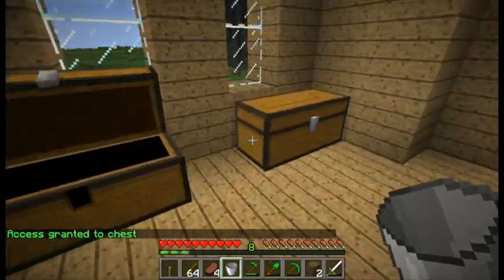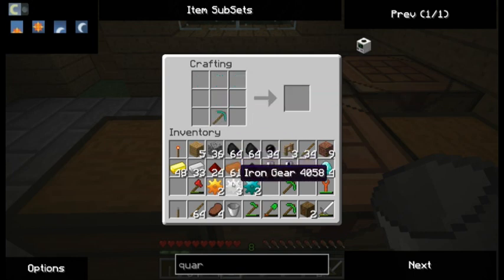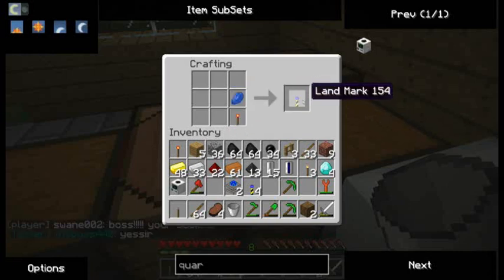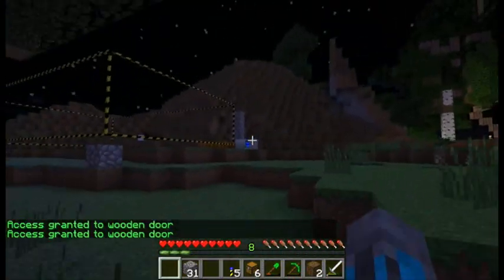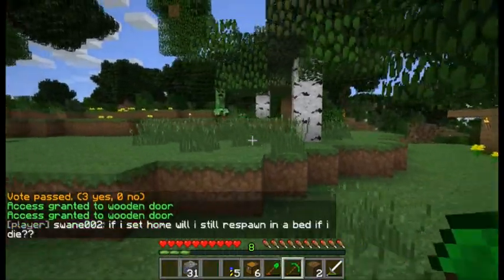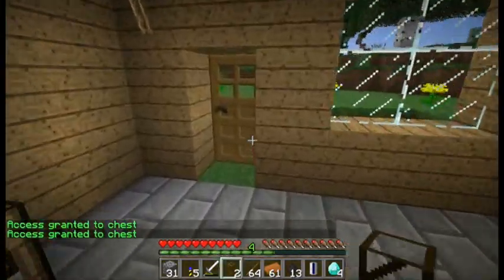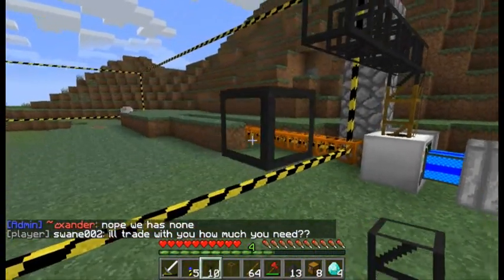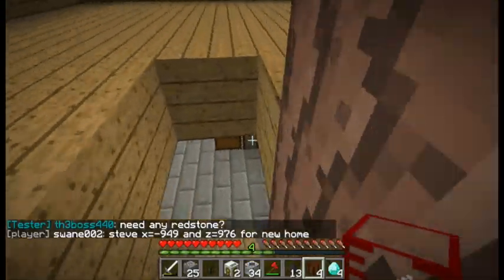Lets Play Creeper Hill 10